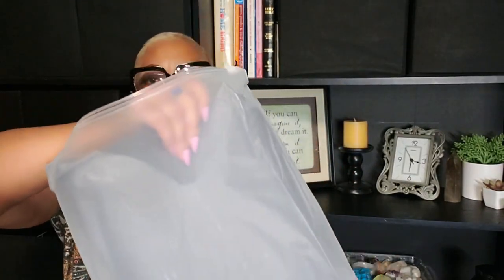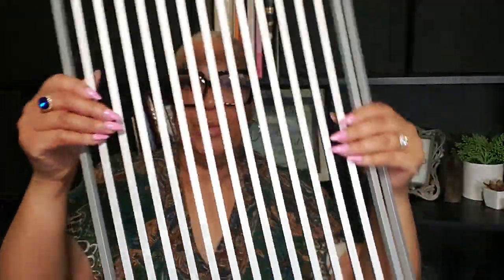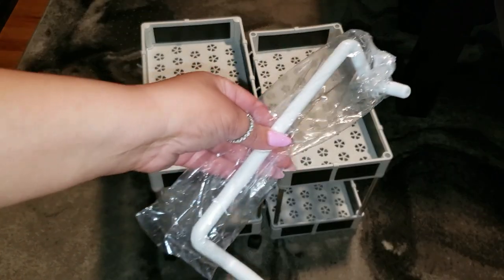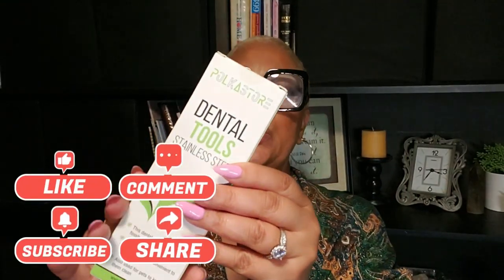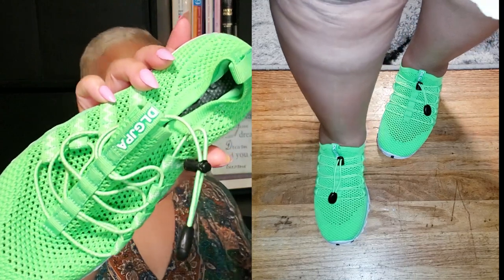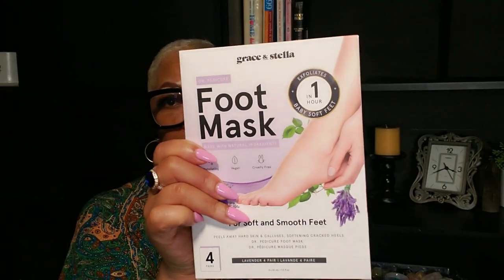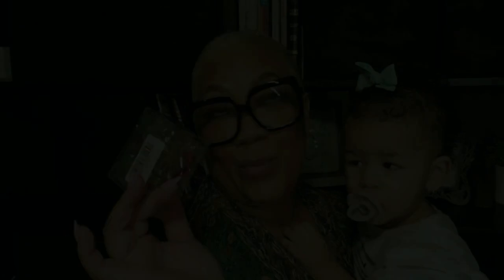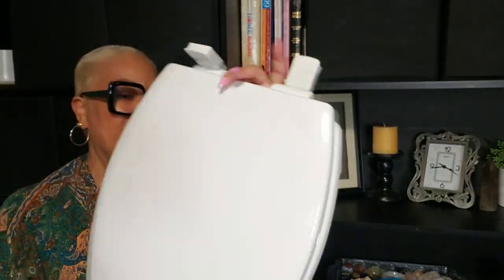Much Needed Amazon Haul ~ Home - Beauty & More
Eyewear: OCCI CHIARI Womens Reading Glasses 2.0 Larger Reader

NUNET Roll Up Nonslip Dish Rack Over The Sink 20.5" x 13" Aluminum/Silicone Multipurpose Heat Resistance Sink Drying Counter Capacity 40lb - 2PK(34 * 22" mat Included)

NUNET 3-Tier Storage Cart Multifunctional Kitchen Bathroom Storage Organizer

Under Sink Mat, Under Sink Mats for Kitchen Waterproof

Dental Tools, 6 Pack Teeth Cleaning Tools Stainless Steel Dental Scraper

WDIRARA Men's Sheer Mesh See Through Glitter Button Front Long Sleeve Shirt Tops | XL

DLGJPA Women's Lightweight Quick Drying Aqua Water Shoes Athletic Sport Walking Shoes - Light Green - 7.5/38

Roving Cove Slim-Fit Corner Edge Protector for Baby Proofing (Small 18ft Edge 8 Corners), Furniture Safety Bumper Guard, Soft NBR Rubber Foam, 3M Adhesive, Onyx Black

Grace & Stella Award-Winning Foot Peeling Mask - Foot Peel Masks (4 Pairs, Lavender)

grace & stella Award Winning Under Eye Mask

KOSMOS-LI The Tucson Style Western Jewelry for Women Include Necklace Bracelet Earrings and Rings

KOSMOS-LI Rectangle Faux Crystal Jewelry Sets Include Necklace Bracelet Earrings

Mayfair NextStep2 Toilet Seat with Built-In Toddler Potty Training Seat, Slow Close, Easy Clean, Magnetic Removable Kids Seat, ELONGATED, White

DREAM PAIRS Women's Chunky Heel Ankle Booties Pointed Toe Short Boots SIZE 8 - Color: Black-rhinestone

📬 MAIL/BUSINESS/PACKAGES:
Sweet Angel